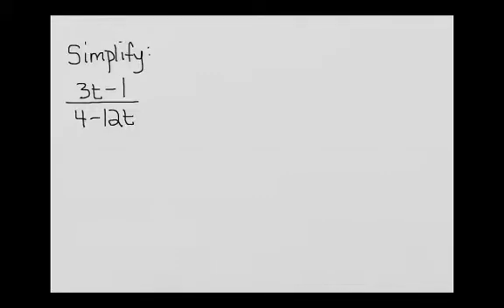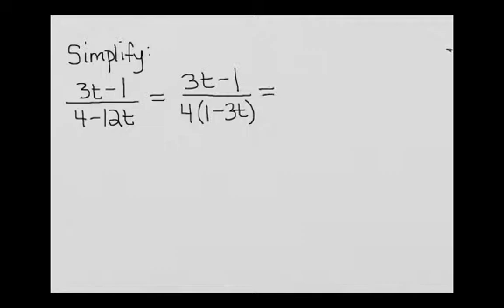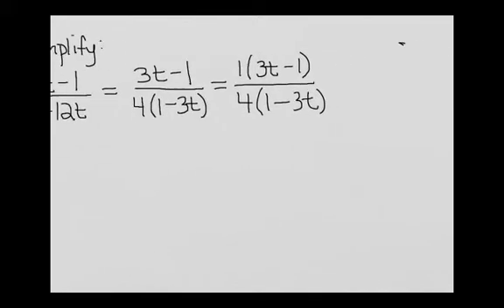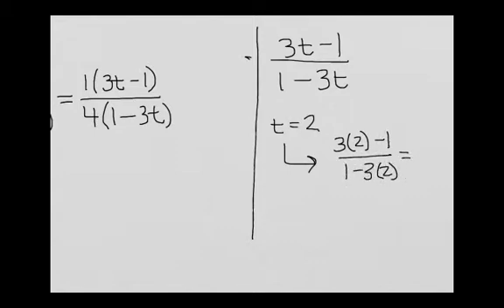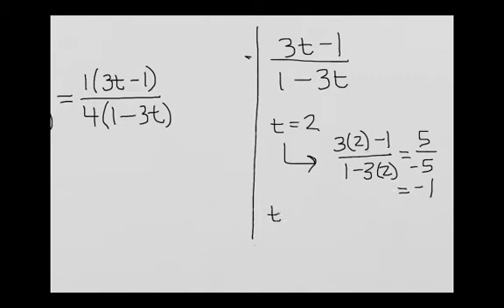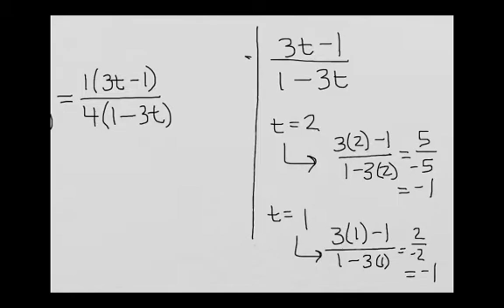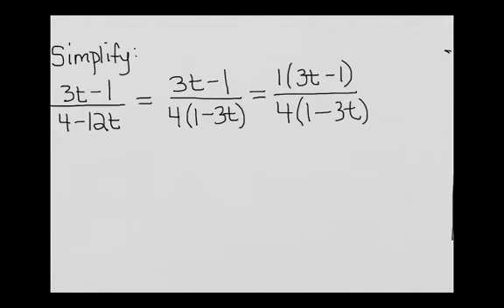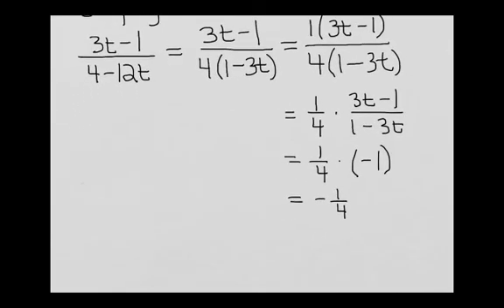Reducing a rational expression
This video shows an example of reducing a rational expression that contains a factors in the numerator and denominator that are opposites.